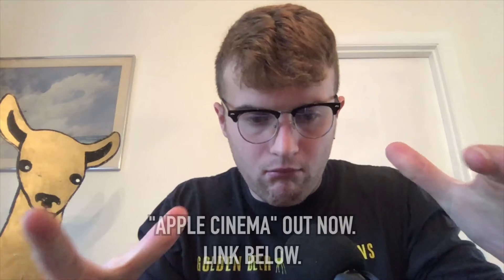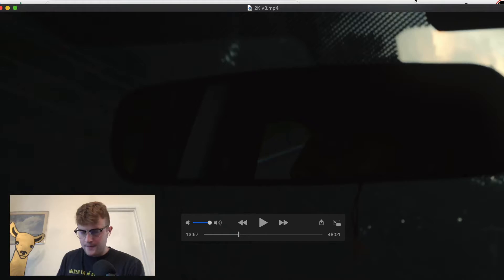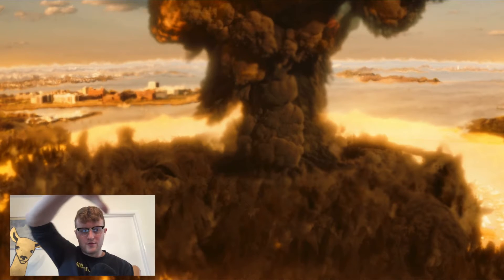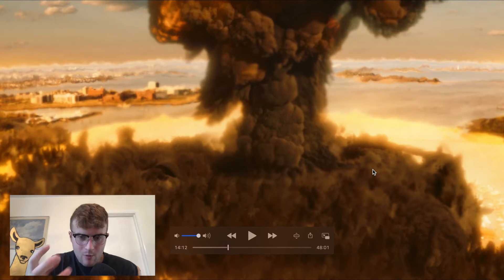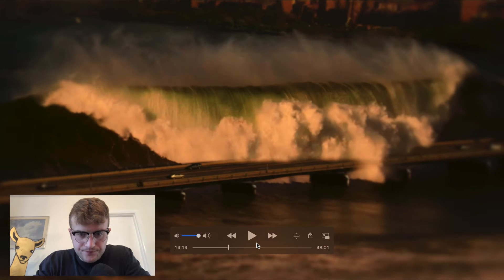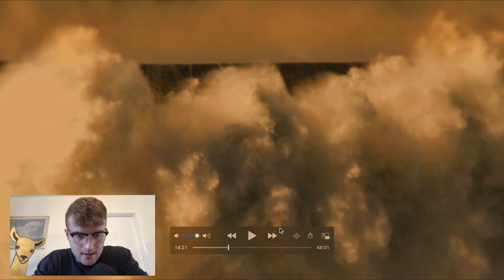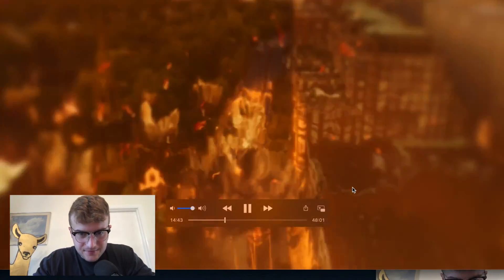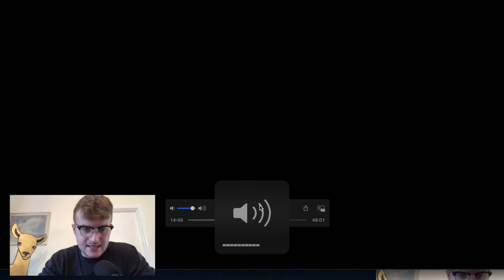Apple Cinema | The Movie | Scene Breakdown | The VFX Sequence